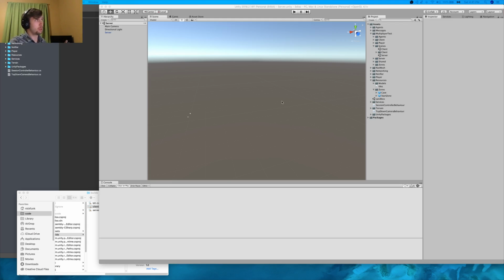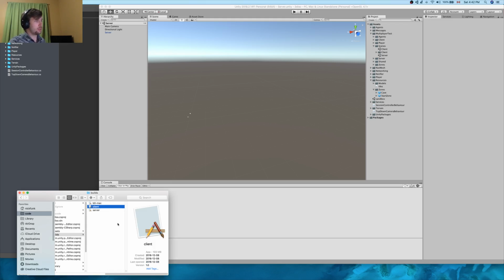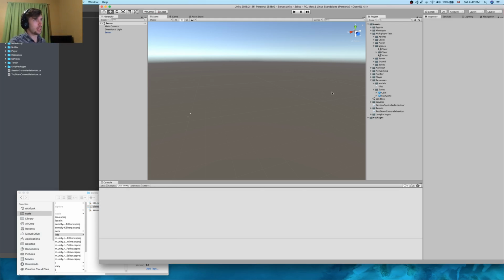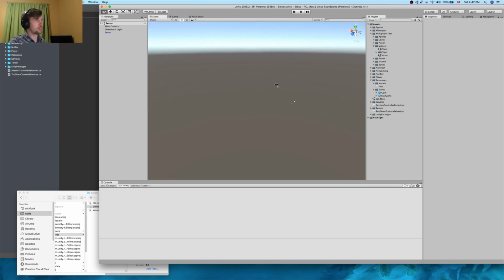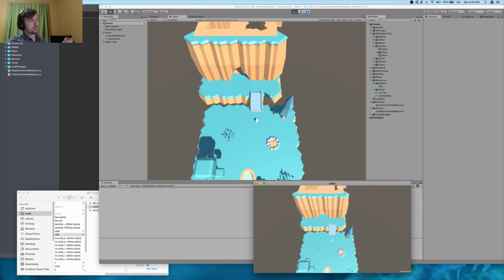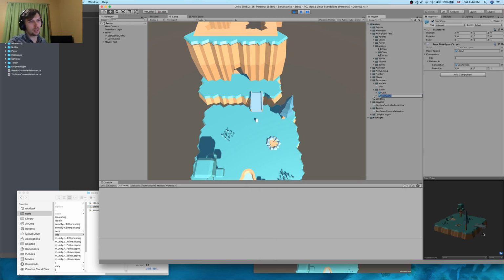Building a Multiplayer Dungeon Crawler: Random Dungeons and Goblin AI's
Another dev blog update for my escapades in trying to make a multiplayer action RPG.

This time, I'm extending my existing multiplayer logic to create random dungeons with AI goblin agents that ambush you.

The networking stack behind this is all built from scratch for optimal performance and flexibility.

Random dungeons are created via an algorithm I'm developing to create re-playable, interesting dungeons.

AI agents are powered by the new tools in Unity to generate navigation meshes at run time. That logic is then passed through my network layer to the client(s). For more information on that, check out their GitHub page:

Also, you can find more about my projects on Twitter or my website.